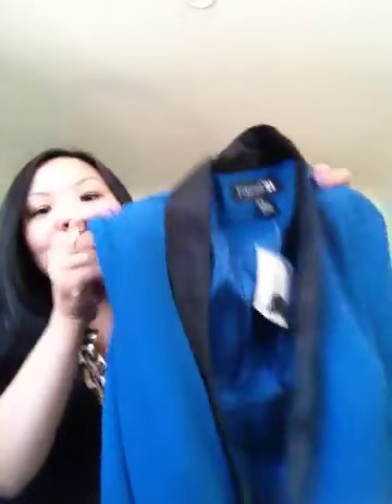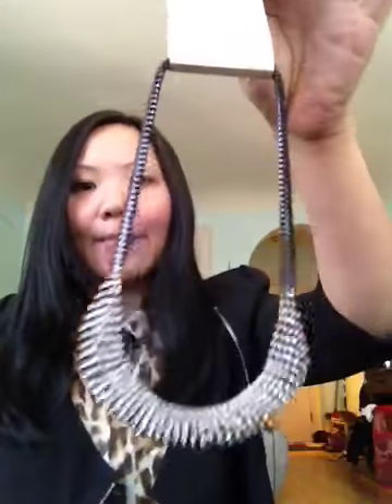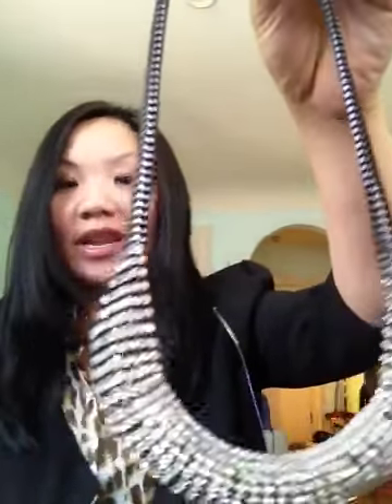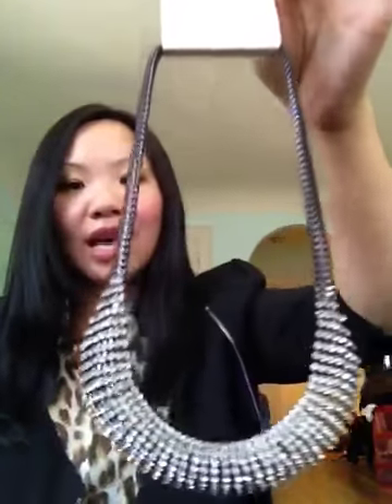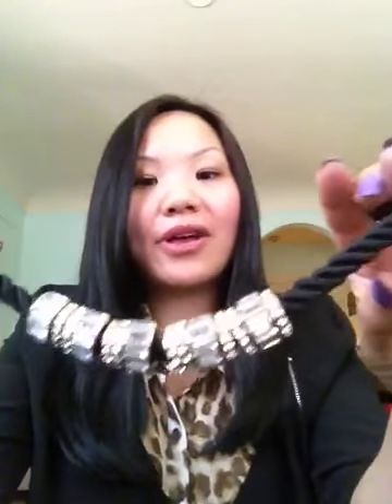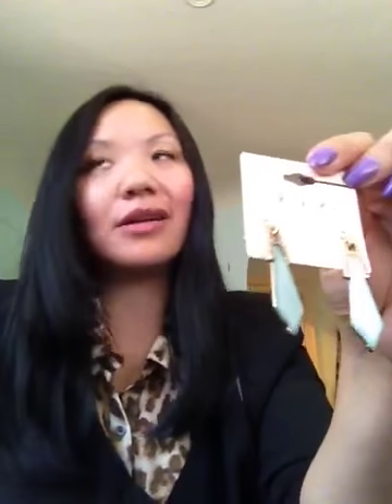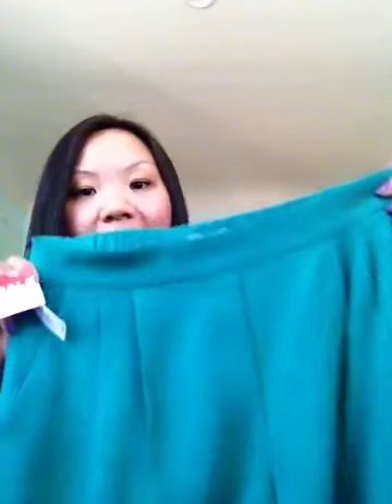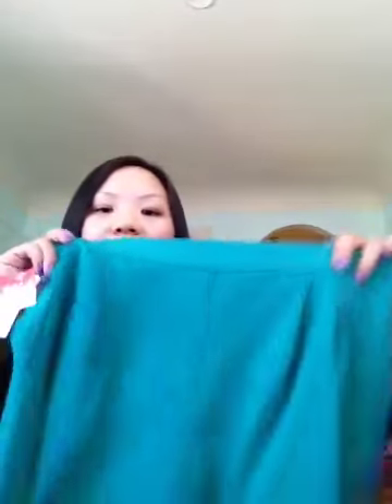First fashion haul whoo hoo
Fashion from forever 21 and aritzia